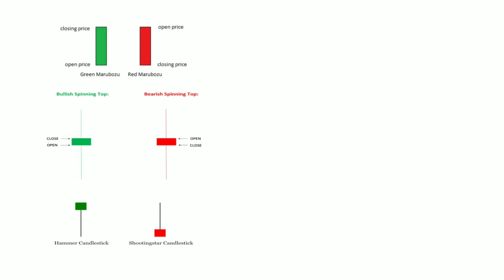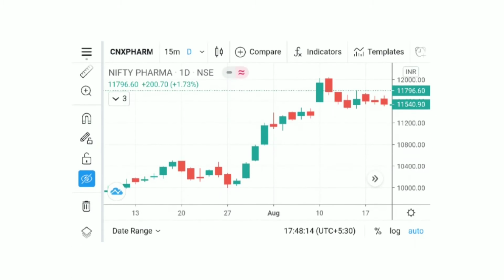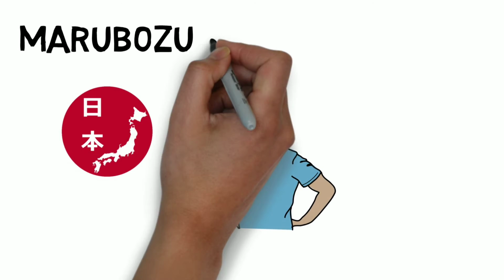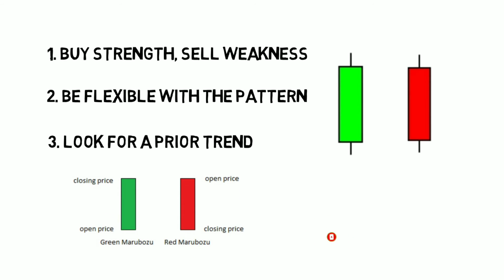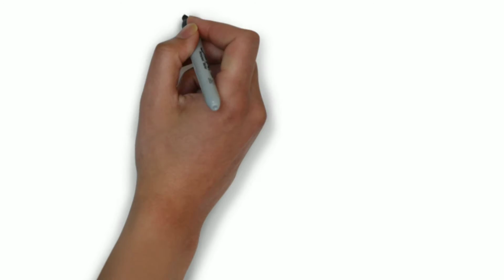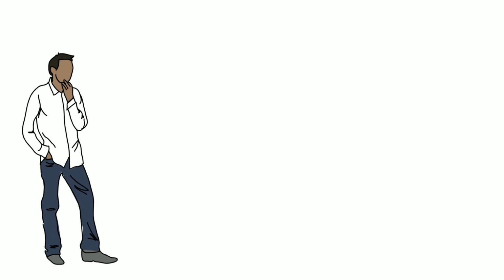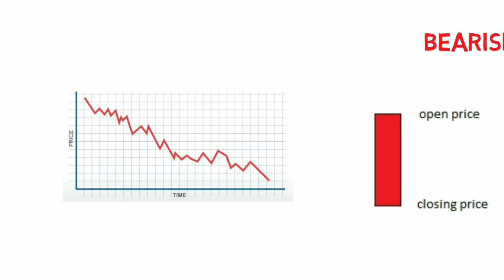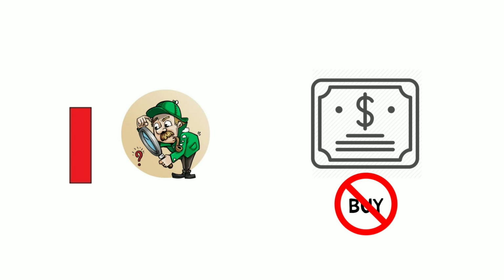Marubozu Candlestick | The most Profitable Candlestick | Finowledge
Marubozu Candlestick | The most Profitable Candlestick

Hello friends,

From this video we are start our journey into different candle stick patterns. And we discussed three very important things for a single candle stick pattern.

This video is focused on the most profitable and famous candlestick MAROBOZU.
And we learn different type of Marubozu candlestick and its design, the sentiments behind the trader.
And the post important thing what you have to do if you find this on a practical chart.

Don't forget to hit that "Thumb's up" 👍- It means a lot.

//CHAPTERS:
00:00 - Finowledge
00:34 - Single Candlesticks
01:10 - Marubozu
02:30 - Bullish Marubozu
04:03 - Bearish Marubozu
05:28 - Outro

Other related queries:
Marubozu candlestick
Marubozu trading strategy
Marubozu candlestick pattern indicator
Marubozu candlestick zerodha
Marubozu
Marubozu candlestick trading
Marubozu candle
Marubozu candlestick pattern
Candlestick Analysis
Candlestick analysis hindi
Japanese Candlesticks
Candlestick patterns
Chart patterns
Technical Analysis course, Doji and Marubozu
Marubozu Candlestick Pattern
bullish marubozu candlestick pattern bearish marubozu candlestick pattern candlestick bullish pattern